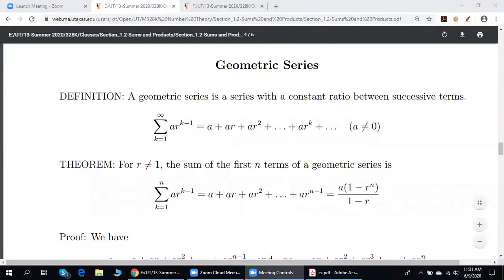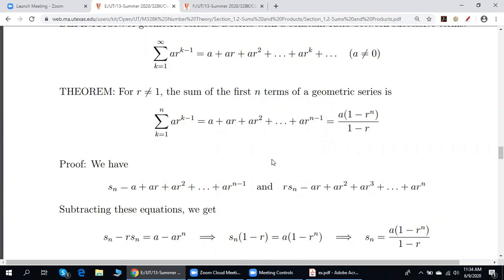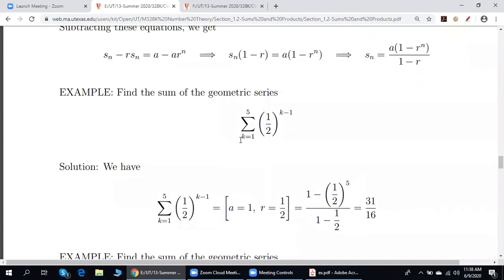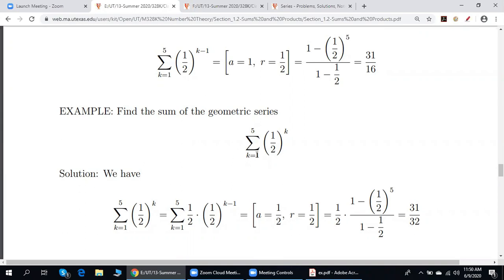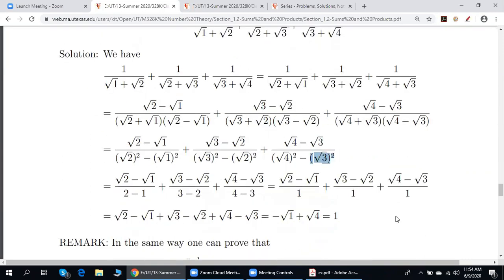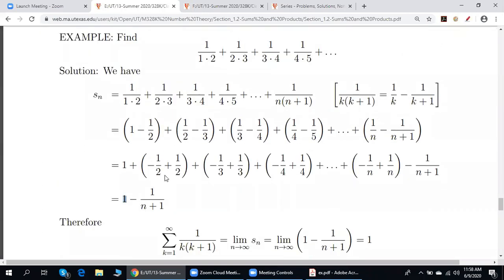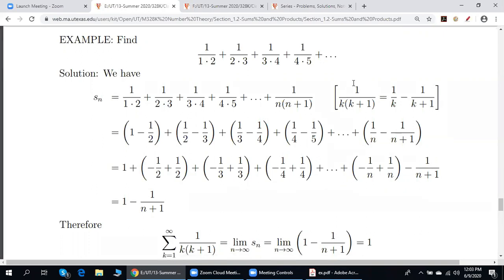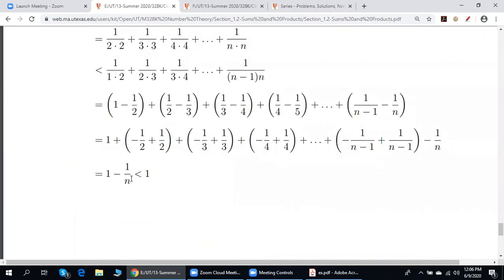Number Theory - Sums and Products, part 2